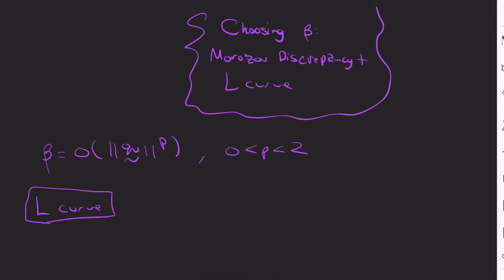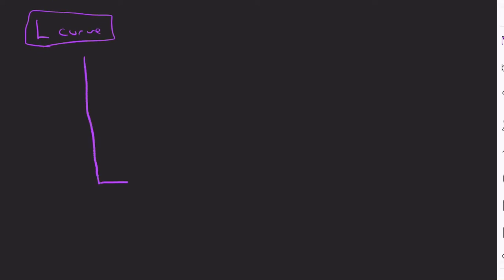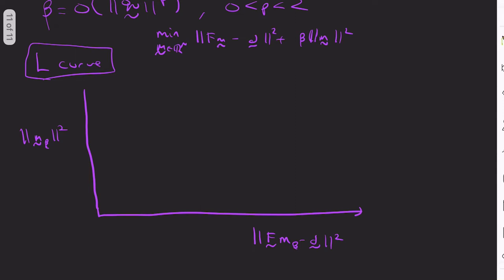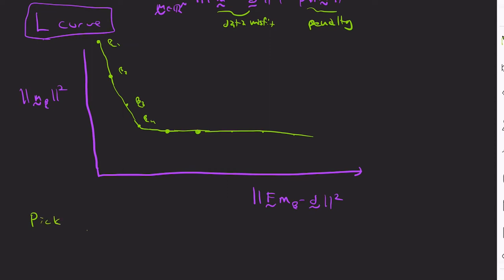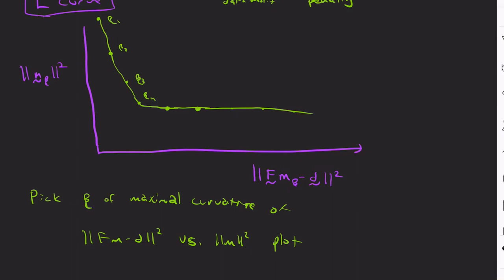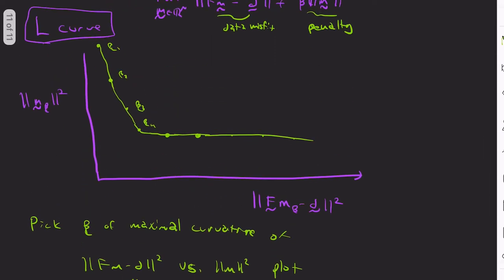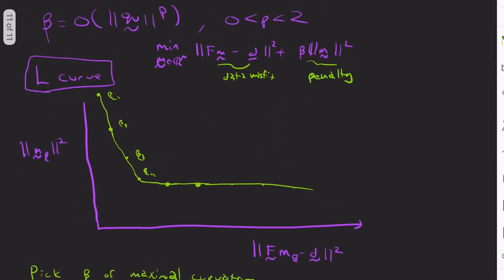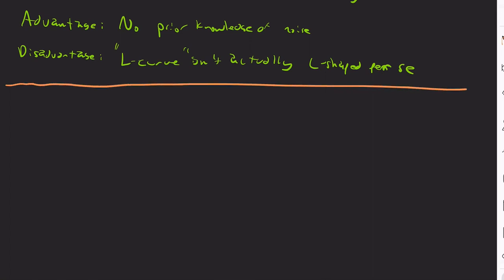Inverse Problems 6: Picking regularization parameter (L-curve+Morozov Discrepancy)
L-curve = "Pick point of maximal curvature of plot of data misfit v. regularization penalty norm" -- intuition is that you are making a compromise between data misfit and penalty.

Morozov discrepancy = "Find beta such that the data misfit is O(noise level) AND NO FURTHER" -- if you go further, you are overfitting.

L-curve is less theoretically robust, but it does not require prior knowledge of the noise level.
Morozov is more theoretically robust, but it requires prior knowledge of the noise level.